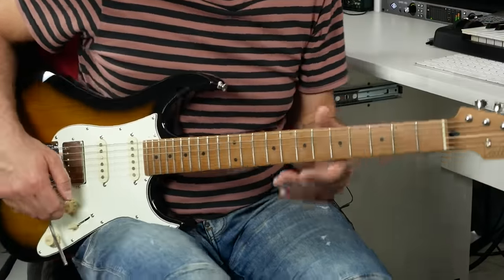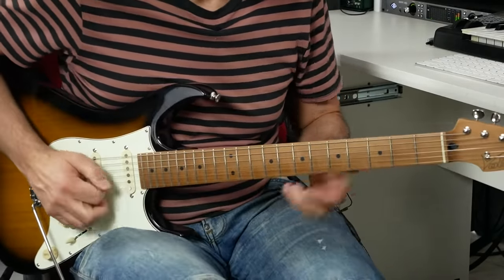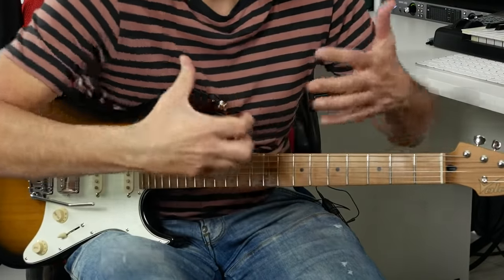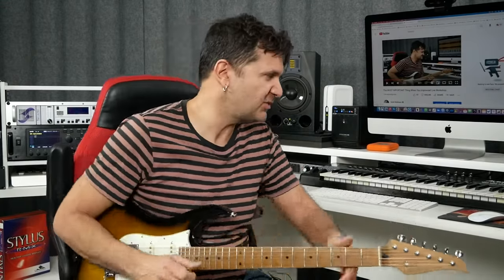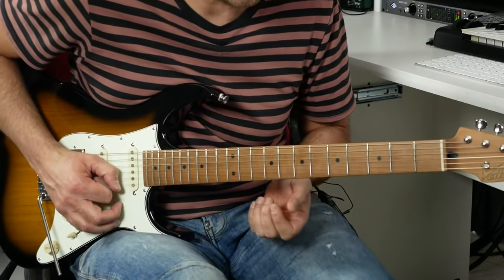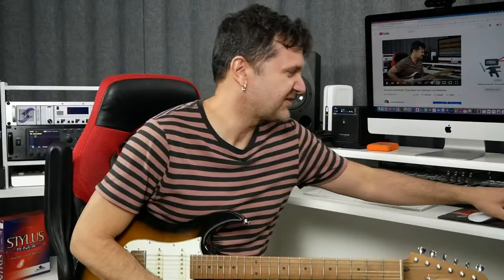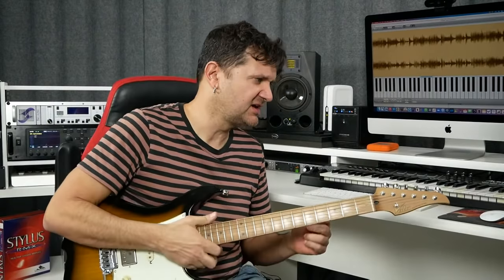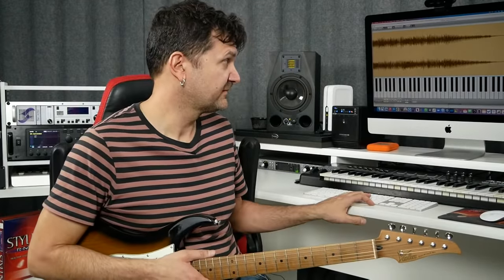The MOST IMPORTANT Thing When You Improvise!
Learn how to improvise with ease and stress-free using... mental rhythm guides! This is the most important thing in my opinion, even more important than scales or modes!

David’s gear
The Chair!